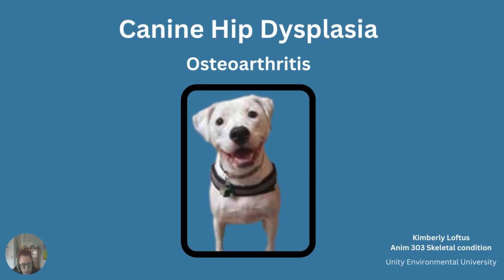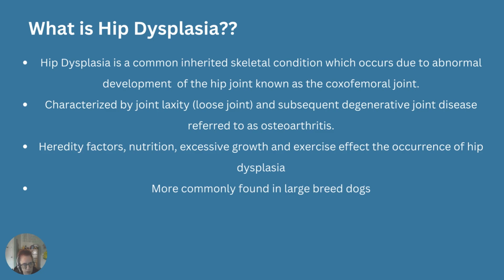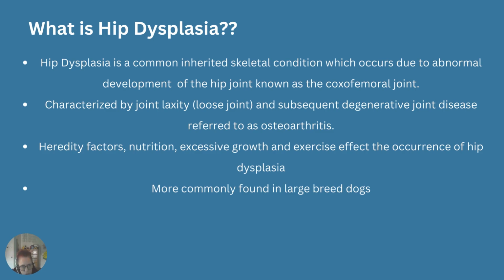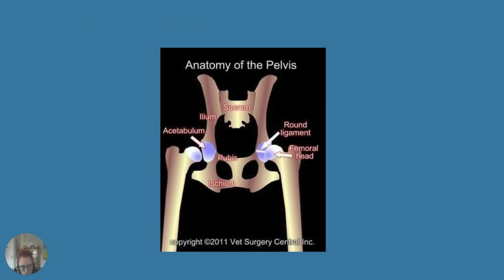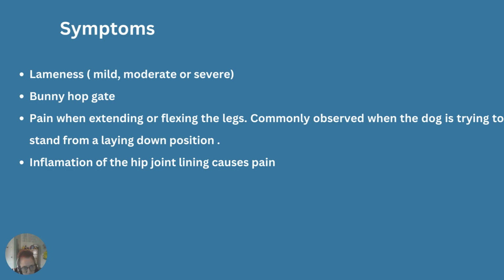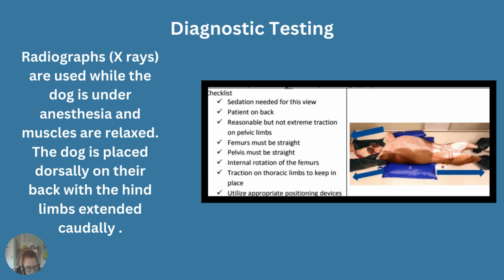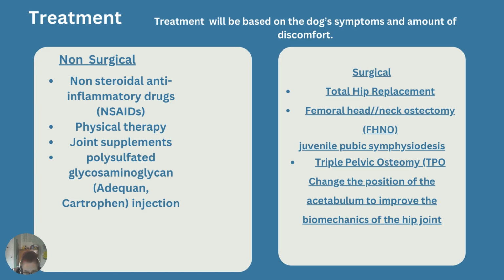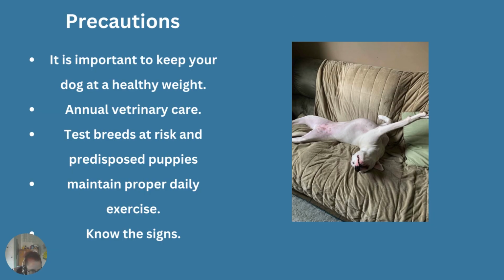Canine Hip Dysplasia 2